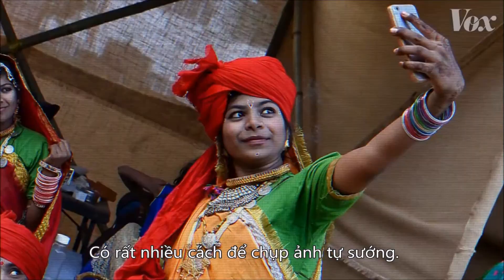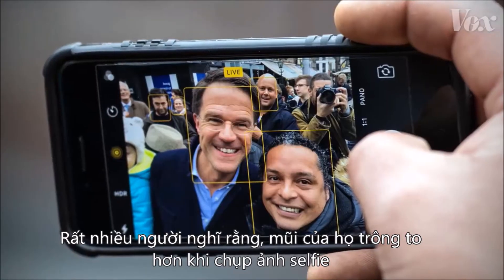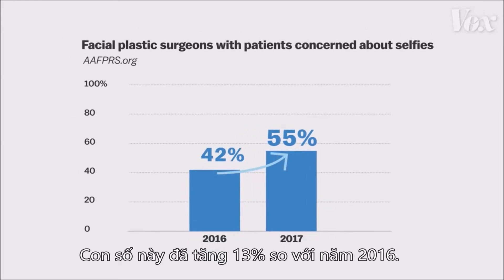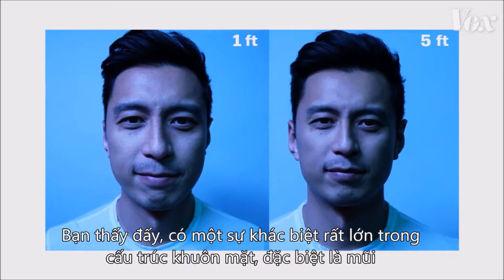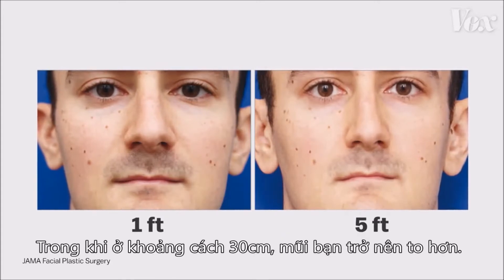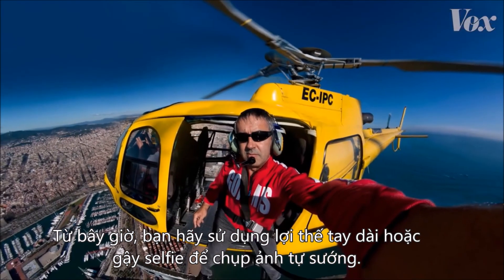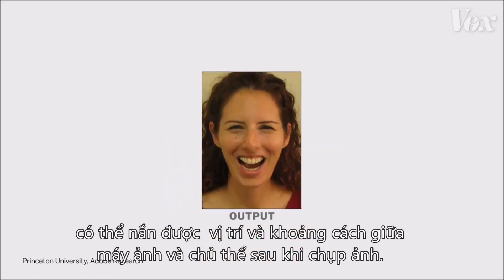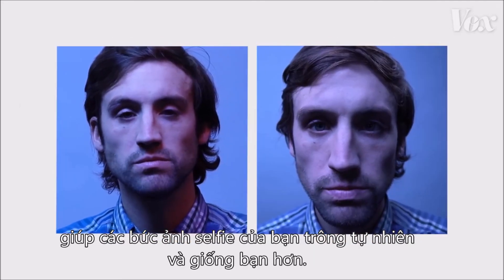Tại sao mũi bạn thường to hơn khi chụp ảnh selfie?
Tại sao mũi bạn thường to hơn khoảng 30% khi chụp ảnh selfie cận cảnh? Video giải thích từ trang Vox sẽ cho bạn câu trả lời

Nguồn: Vox